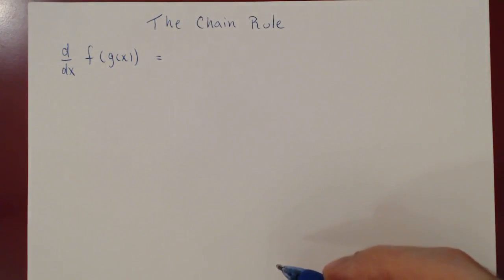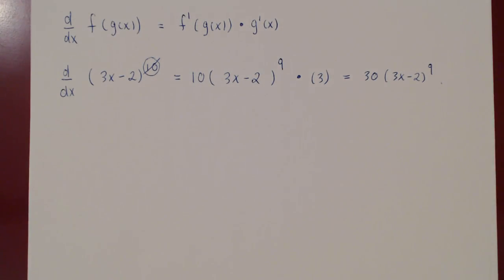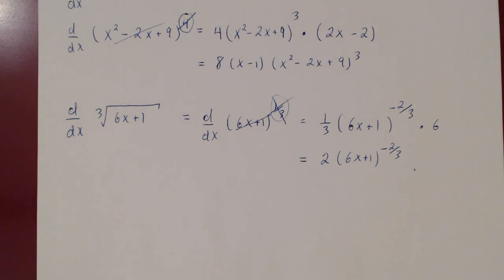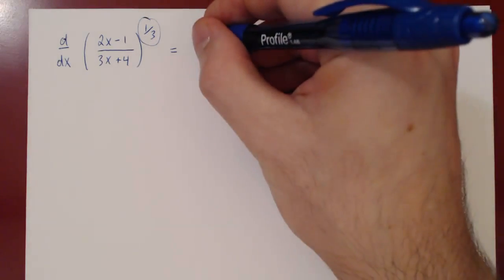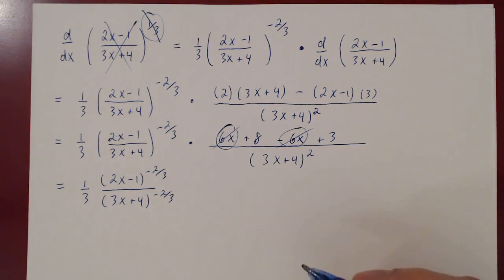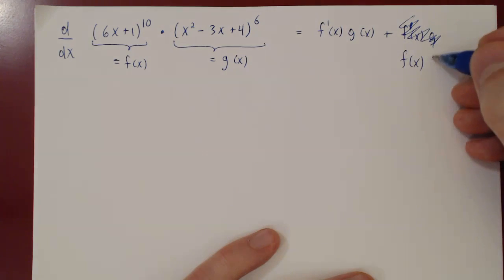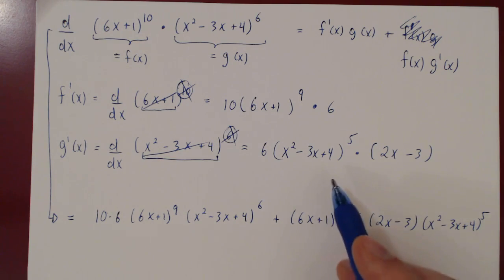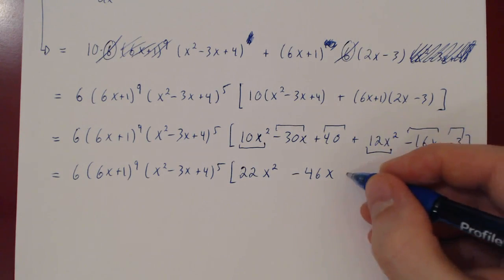Rules of Differentiation - Part 5